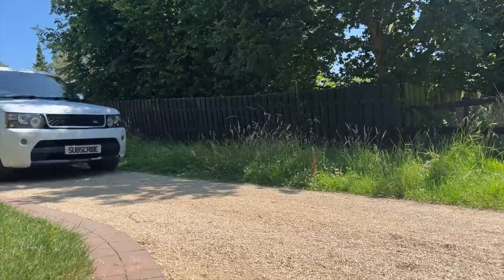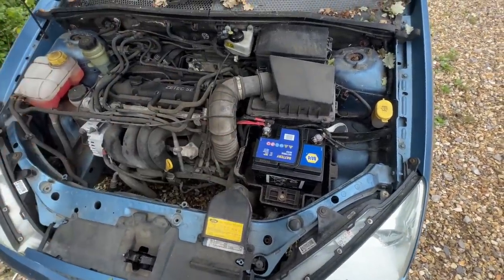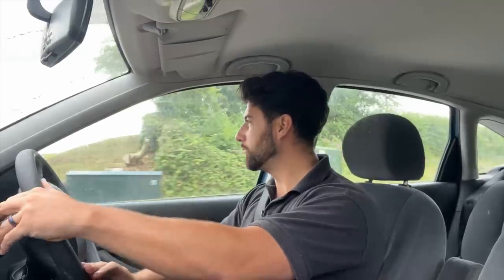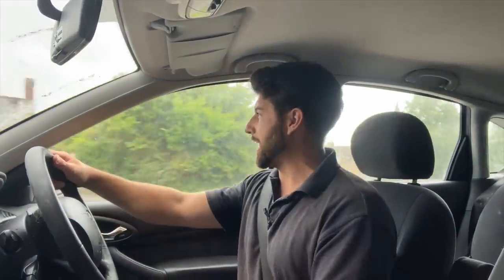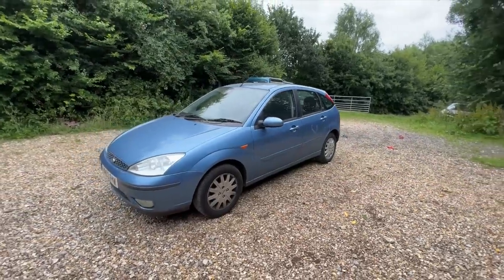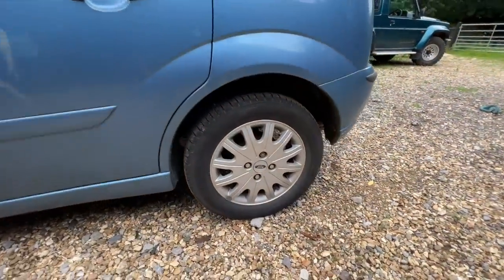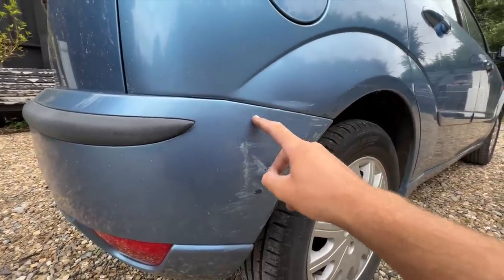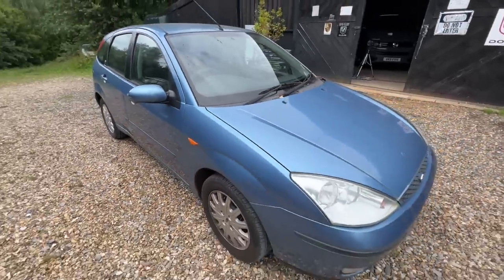£200 Ford Focus - FIRST DRIVE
You guys wanted to see more, so In this video i take that cheaper-than-scrap Ford Focus for a test drive to find out if it does everything that it should, or if i've bought a lemon!

Black Plastic Treatment:

Toffee Wheel for drill:

Karcher steam cleaner:

Underseal Gun:

Underbody protection (Stone chip):

Plastic Welding tool:

Silicone Carpet Comb / Dog Hair Remover:

Machine Polisher:

Polishing Heads:

Maguiars Ultimate Compound:

Wet & Dry Sandpaper (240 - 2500g):

Wet & Dry Sandpaper (Precision - 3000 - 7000g):

Panel Wipe (de-greaser):

Heat Gun:

Sharp Edge Tape:

General Masking Tape:

Masking Paper & Dispenser:

Microfibre cloths:

Autoglym Foam Polish Applicator pad:

Meguiars Polish:

Clear Lacquer:

Blue Roll / Shop Cloth (For Panel Cleaning):

Drill Brushes (For Cleaning / Scrubbing):

Autosmart APC:

Spray Bottles:

Fabric & Carpet Cleaner:

Detailing Brushes:

Wet Vacuum:

Bluetooth LED Beanie Hat: